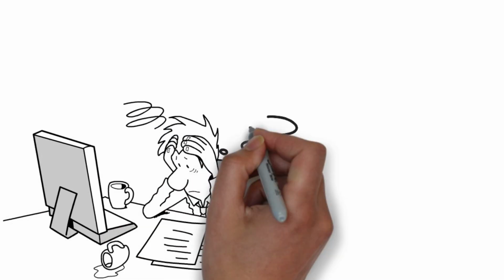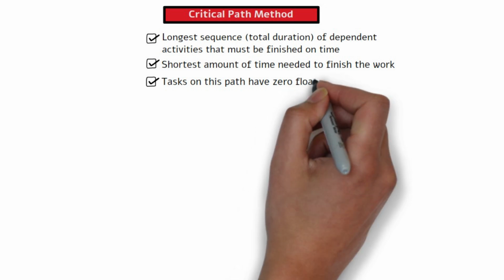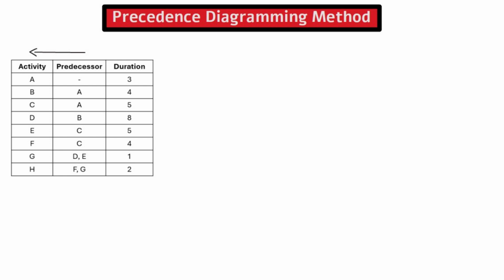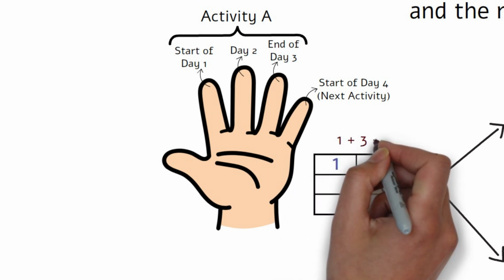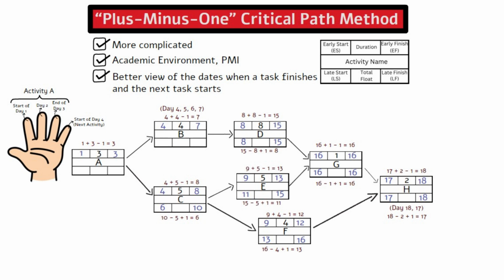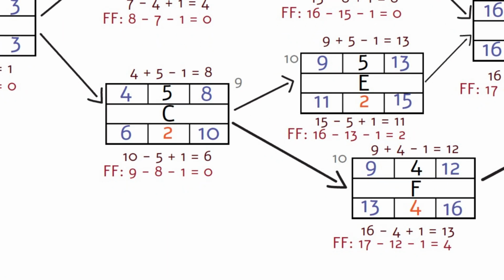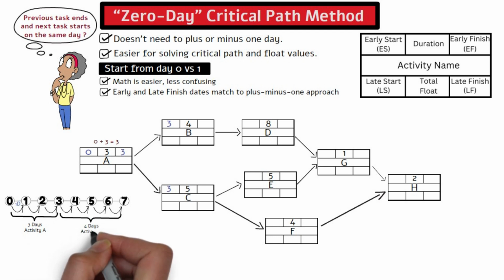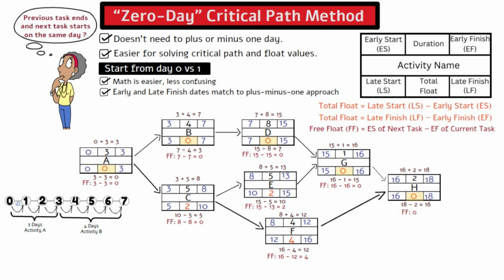Critical Path Method (CPM) Made Simple: A Complete Guide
Want to learn everything about the Critical Path Method (CPM)? This video breaks down key terminologies, teaches you how to draw a network diagram, and walks you through two popular methods to calculate the critical path—the Plus-Minus-One Method and the Zero-Day Method while addressing the confusion for day counts using both methods. If you’re preparing for the PMP exam or managing complex projects, mastering CPM will help you optimize scheduling and meet deadlines with confidence.

CPM is an essential project scheduling technique that helps managers identify task dependencies, optimize timelines, and manage float efficiently. Whether you’re studying for the PMP exam or managing real-world projects, this step-by-step guide will ensure you fully understand the critical path concept.

In This Video:
- Key Terminologies: Precedence Diagramming Method (PDM), dependencies, float, lead, lag, and time-boxing
- Drawing a Network Diagram: Step-by-step guide using PDM to simplify the process
- Understanding the Critical Path: Identifying the longest sequence of dependent activities
- Float Calculation: Difference between Total Float and Free Float
- Two Critical Path Calculation Methods (Plus-Minus-One Method, Zero-Day Method)
- Forward and Backward Pass Calculations: Determining early start, early finish, late start, and late finish

Chapters
0:00 Intro
0:36 Term: Network Diagram
1:05 Term: Four Dependencies
3:05 Term: Critical Path
4:00 Term: Float
5:22 Term: Lead and Lag
6:25 Network Diagramming
8:32 CRITICAL PATH: +- 1 Method
17:55 CRITICAL PATH: 0-Day Method

Music Attribution
Capcut: Sakumamatata (1549399)